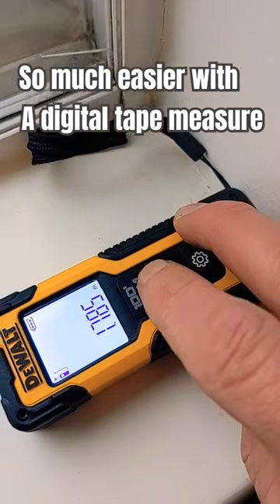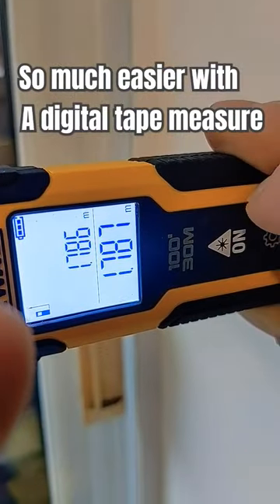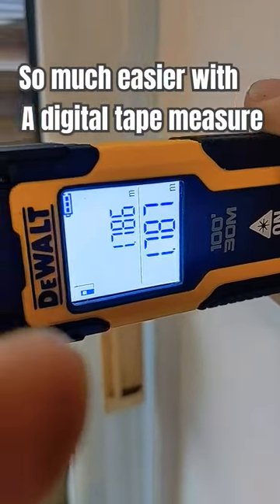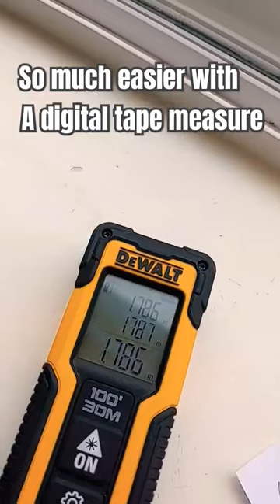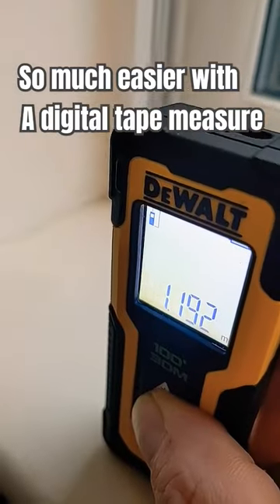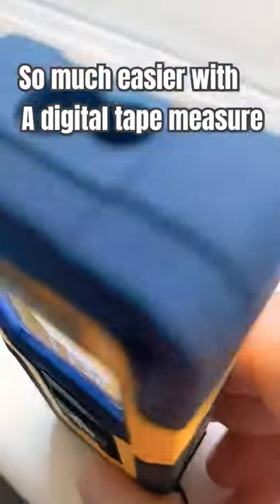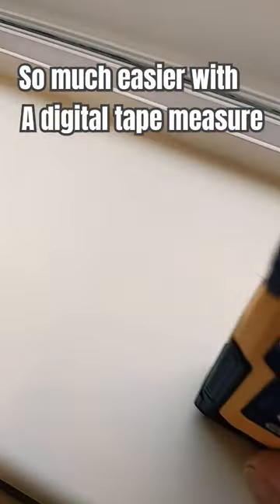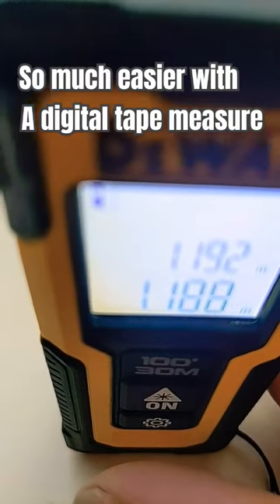DeWalt Digital Laser Tape Measure DWHT77100-XJ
Using a digital tape measure DeWalt DWHT77100-XJ for finding the smallest measurement to enable the fitting of window blinds in the reveal.